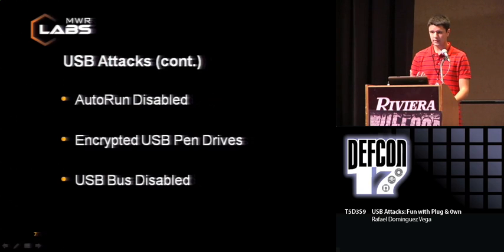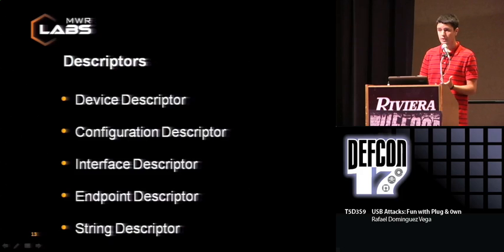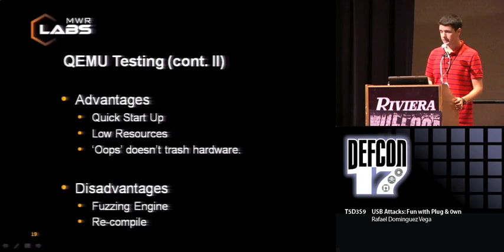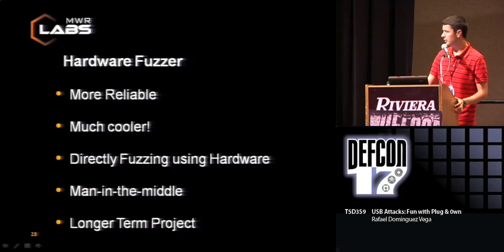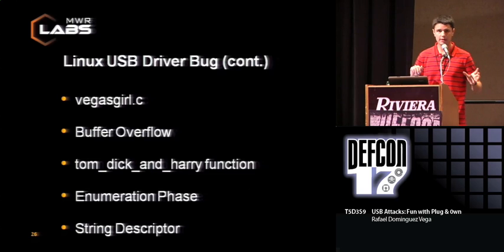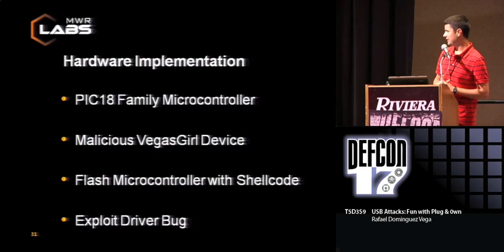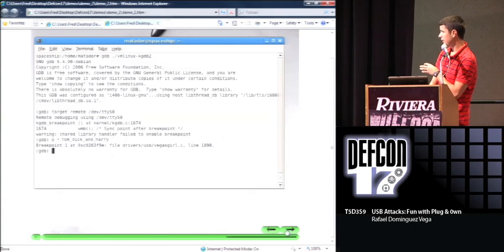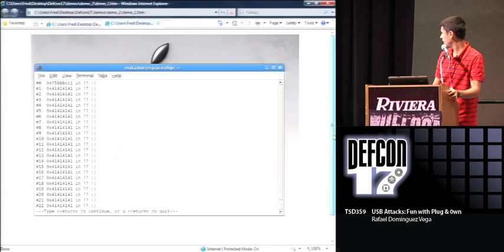DEFCON 17: USB Attacks: Fun with Plug & 0wn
Speaker: Rafael Dominguez Vega Security Researcher

How many times have you been handed a USB device and asked to copy a presentation or spreadsheet onto it? Often our biggest concern is around whether the device will be lost along with our company projections or takeover proposals. However, should we be more concerned about whether the device itself can be used to attack us and gain access to our system.

In the past USB security has often focused on the contents of the devices themselves. When considering the information that has been lost on unsecured devices it is quite understandable that this has received so much attention. However, in all this excitement have we lost perspective on where the real danger lies? If you want to know the answer to that question then you need to come along to the talk and find out.

The presentation will cover a wide range of security considerations for USB devices. However, it will specifically focus on the evolution of an attack that can be delivered through a malicious USB device. The talk will also include discussion about the methods that can be used to identify and exploit vulnerabilities in USB drivers and their advantages and disadvantages.

To highlight the reasons for conducting this research the presentation will also include the disclosure of a vulnerability affecting a USB driver in a common operating system that the audience will be very familiar with. It will also show how that can be exploited by simply plugging a malicious device into the system.

So, if you want to find out about a range of USB based attacks then come along to the talk. Afterwards you may think differently about that USB device you're just about to plug into your laptop.